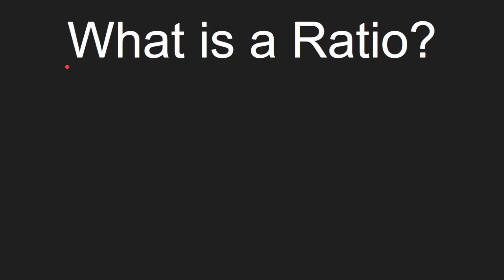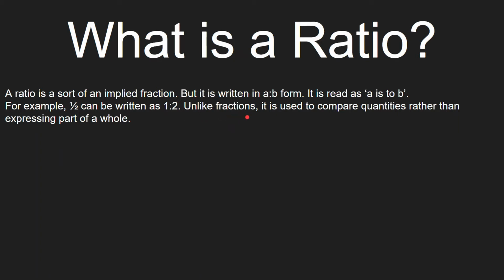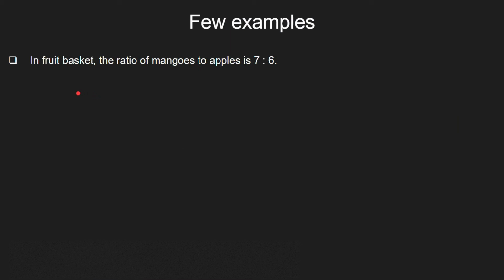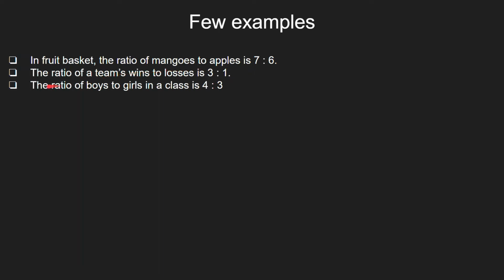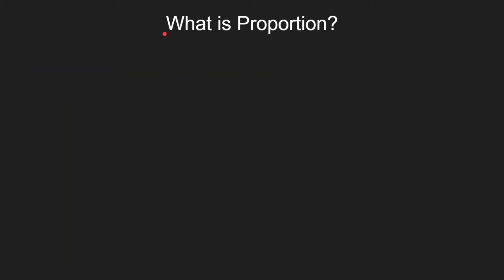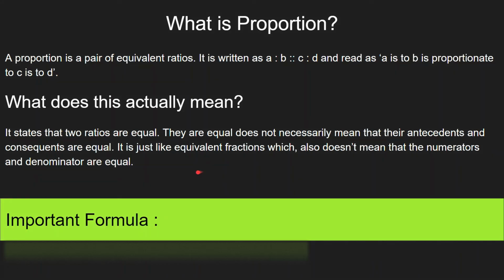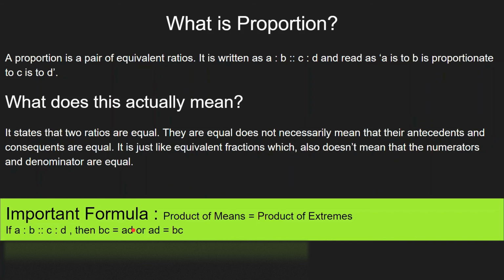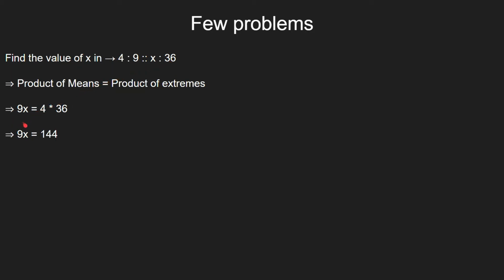What is Ratio and Proportion | Intro | Maths Nerd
Most people do not find it easy to solve day-to-day problems like finding the number of girls and boys in a class, potatoes and tomatoes in a basket and many more... But I'm here to rescue you. In this and the following video, we will discuss what are ratio and proportion and solve a few problems based on them.
Next video out on 6th November.